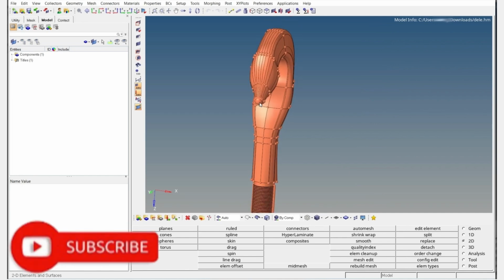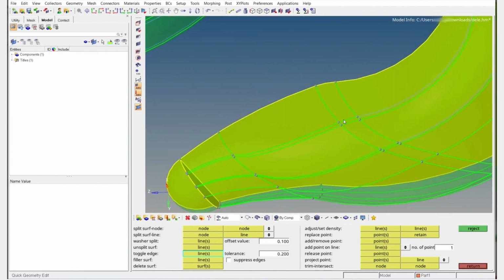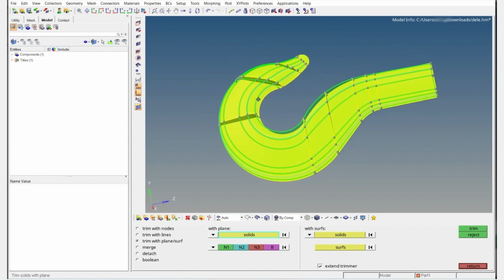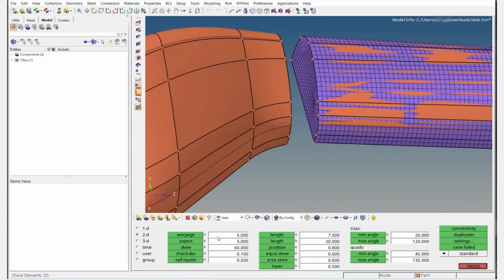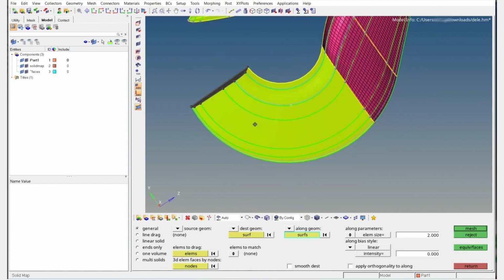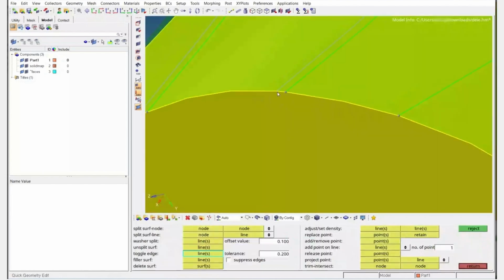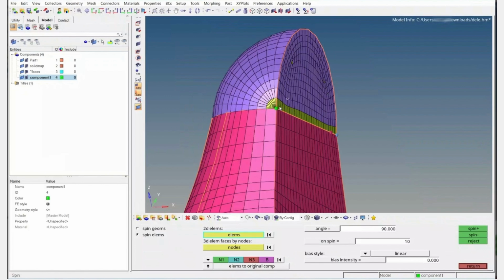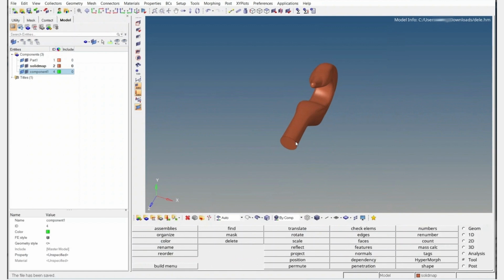How to Hex Mesh in HyperMesh 2019 legacy version | Crane HOOK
In this in-depth tutorial, we dive into the intricacies of hex meshing using HyperMesh 2019. Whether you're a beginner or an experienced user, this comprehensive guide will equip you with the skills and knowledge needed to excel in hex meshing. From basic concepts to advanced techniques, follow along as we explore every aspect of the process, providing clear explanations and practical demonstrations along the way. By the end of this video, you'll be well on your way to mastering hex meshing in HyperMesh 2019. Don't miss out on this valuable resource for enhancing your meshing capabilities!